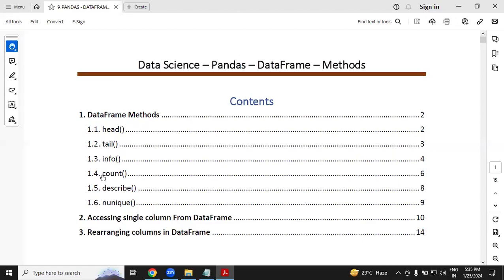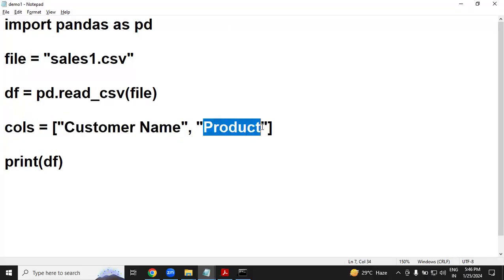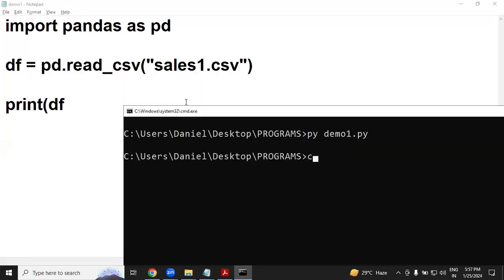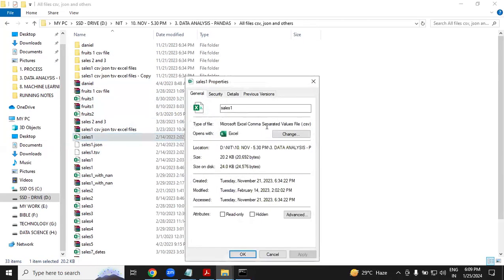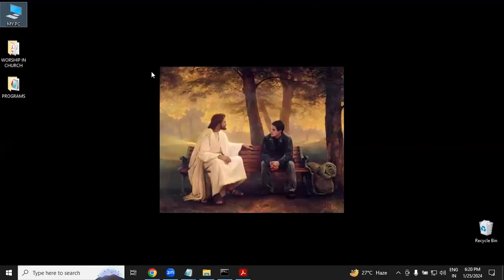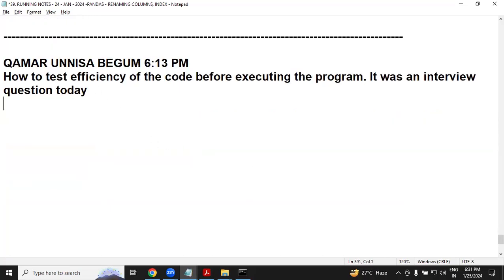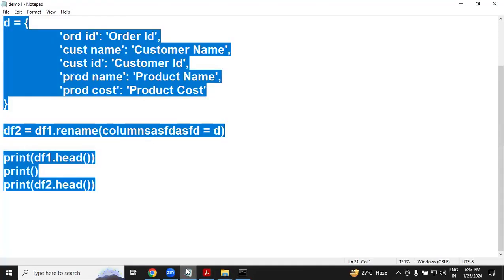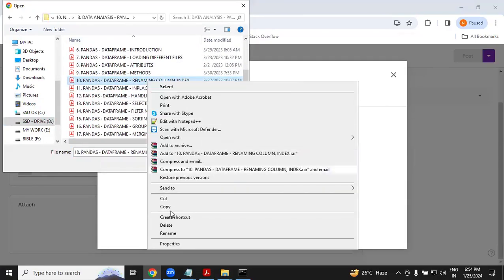42th DAY Full Stack Data Science @ 5 30 PM IST on 25th Jan By Mr Daniel